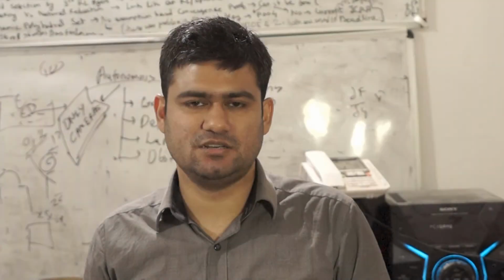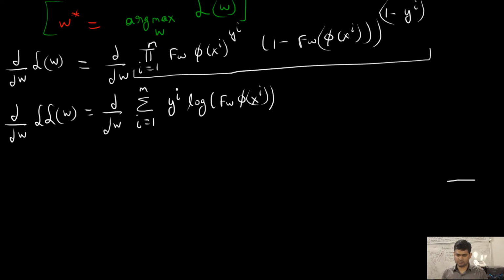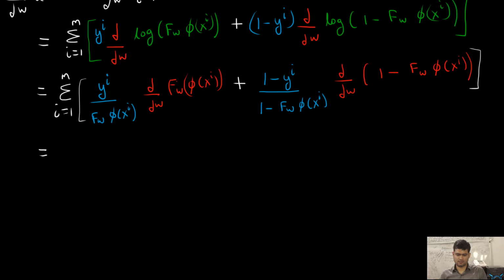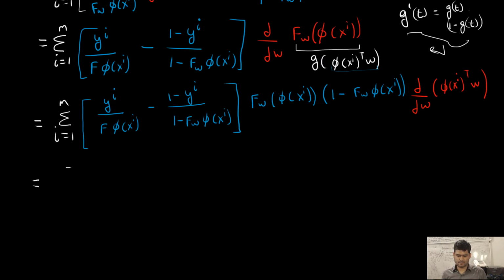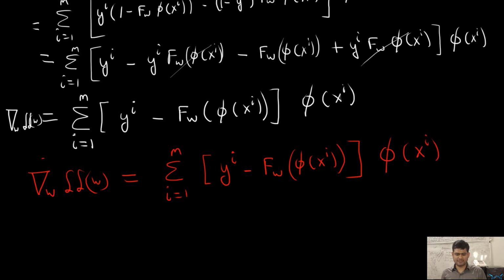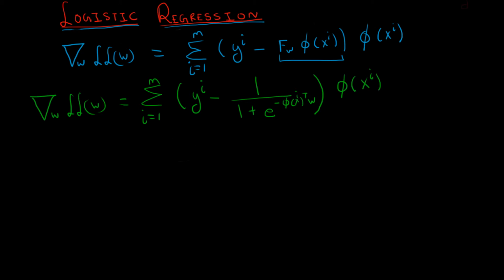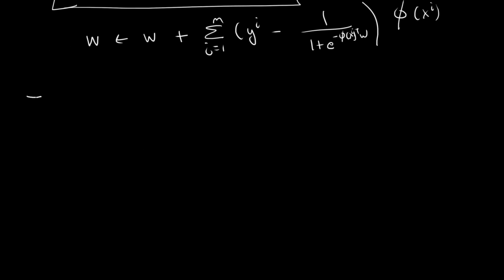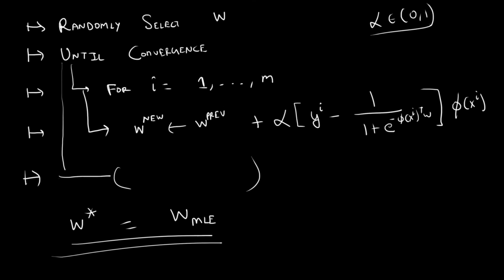AI-1.0X: Machine Learning: Logistic Regression Part 5